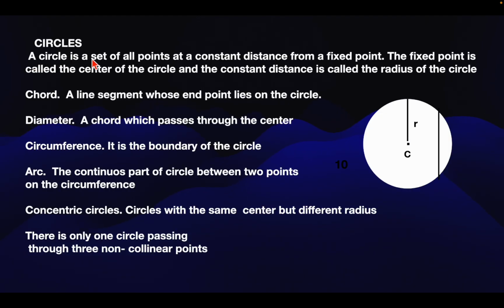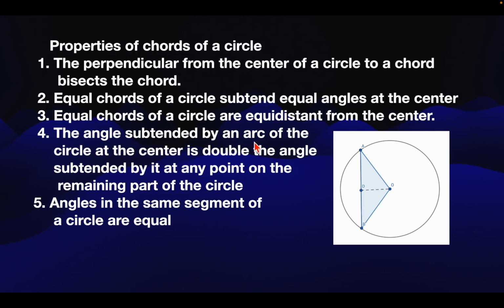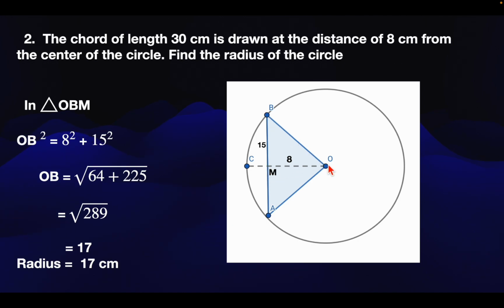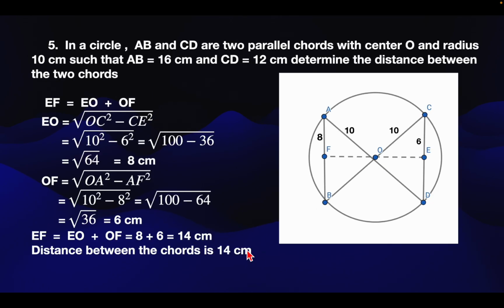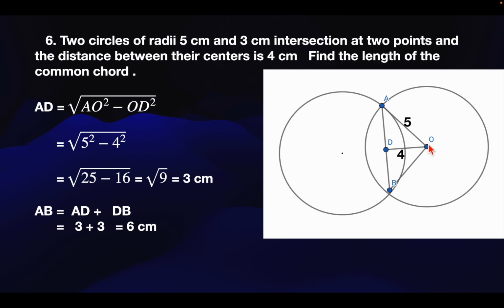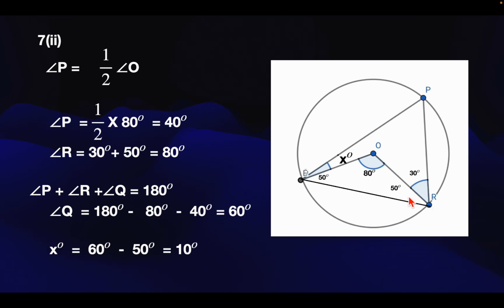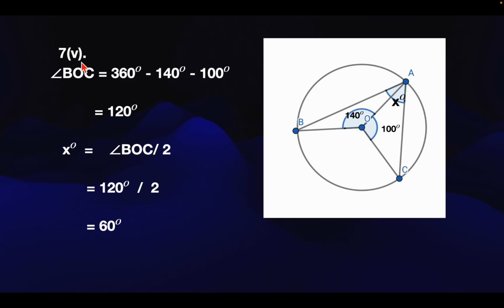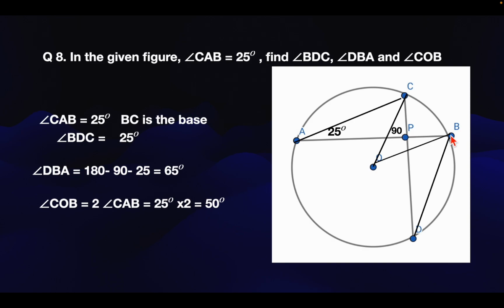9th Math Solutions: EXERCISE 4.3. GEOMETRY- CIRCLES -Tamil Nadu State Board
Hi , Join me as we solve every question in the Tamil Nadu State Board / Samacheer Kalvi Mathematics text book. In this solution guide video, we solve sums from 9th STD EXERCISE 4.3. GEOMETRY- CIRCLES -Tamil Nadu State Board / Samacheer Kalvi . In this 9th Grade Math Solutions video series, we break down complex concepts into easy-to-understand steps!

 This video is designed to help students master Geometry and understand each step clearly. Parents and teachers can also use this video as a valuable tool to support their child's or student’s learning journey in mathematics. It will be useful for students preparing for competitive exams like TNPSC, PGTRB, UGTRB , TET, SET .

This tutorial covers key topics of Geometry like angles, triangles, quadrilaterals, circles and cyclic quadrilaterals.  Whether you're preparing for exams, looking to boost your grades, or just need a Geometry refresher, this video is perfect for anyone seeking a clear and comprehensive understanding of Class 9 Math solutions.